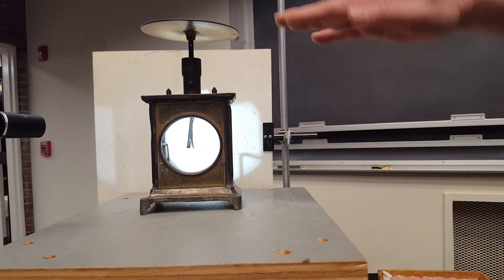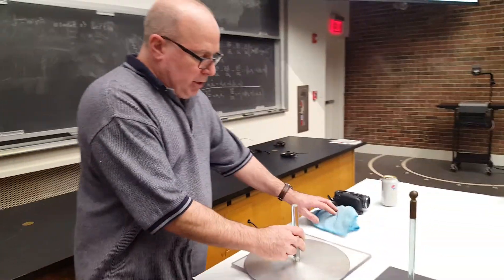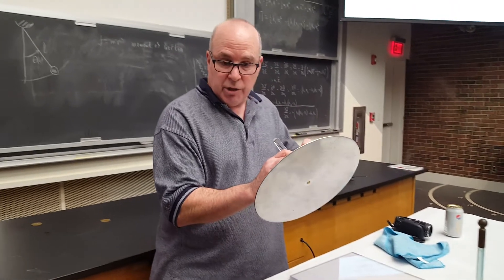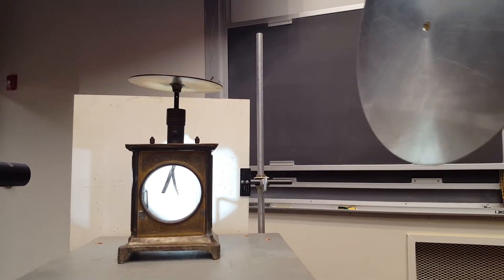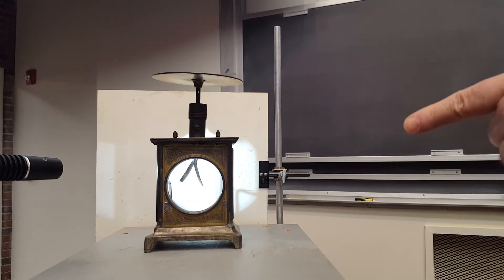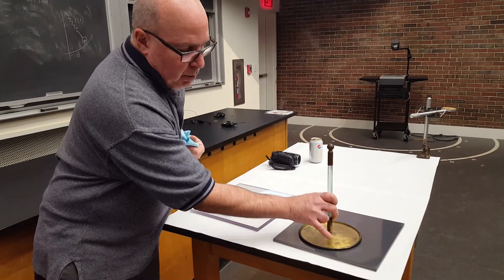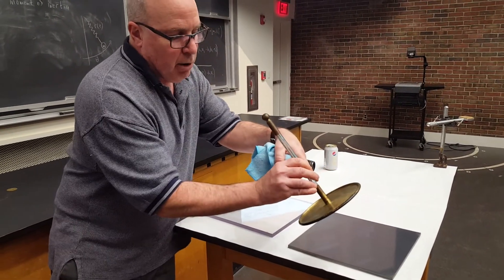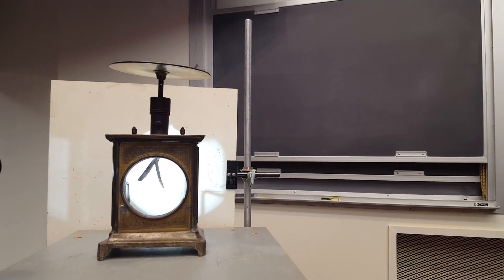5A22.30 Foil Leaf Electrometer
Brown University Physics Demonstration: To show electric charge.